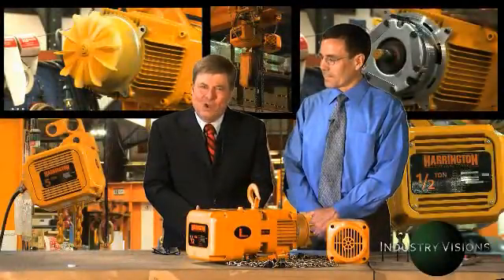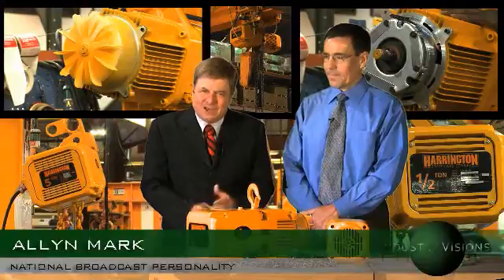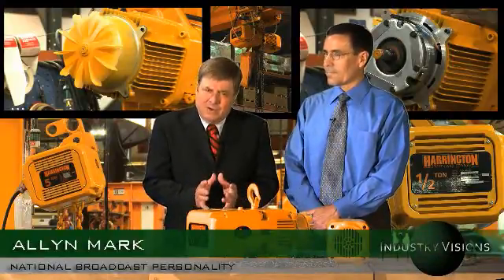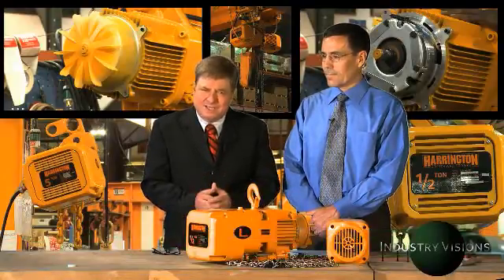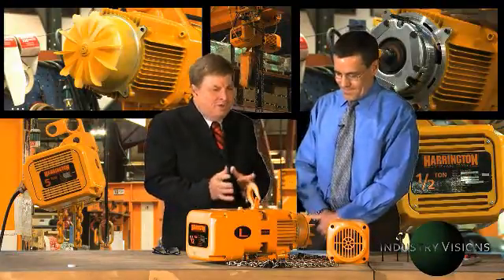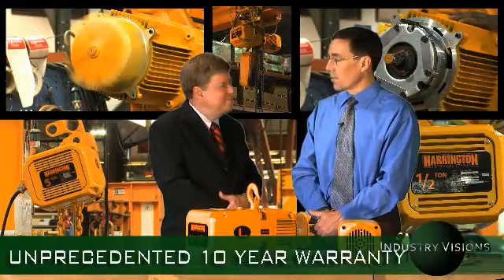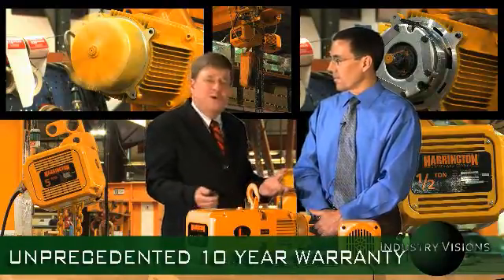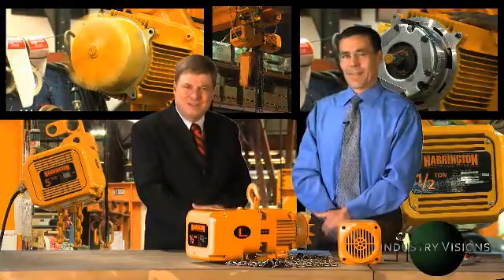Concern About Load Drop Danger From Industrial Hoists That Neglect a Fail-Safe Breaking System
Chris Hess, Manager of Engineering at Harrington Hoists, Inc, explains the fail-safe braking system to Allyn Mark of Industry Visions.